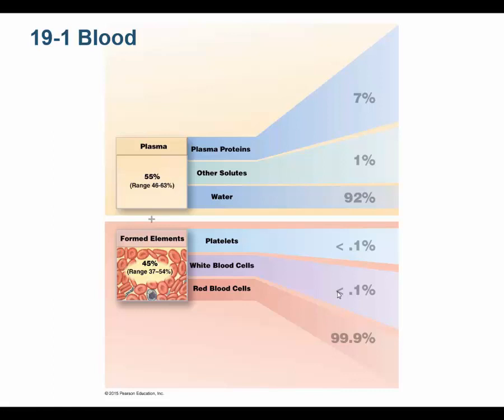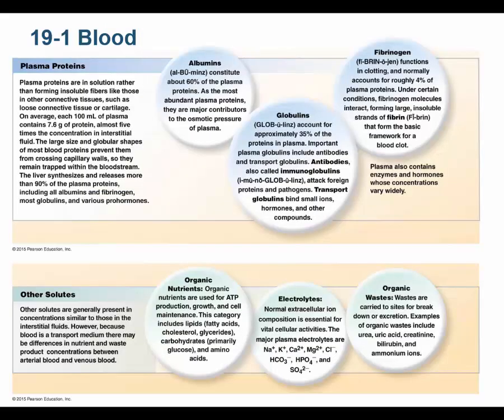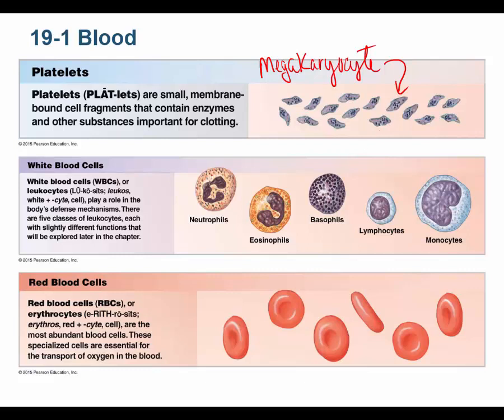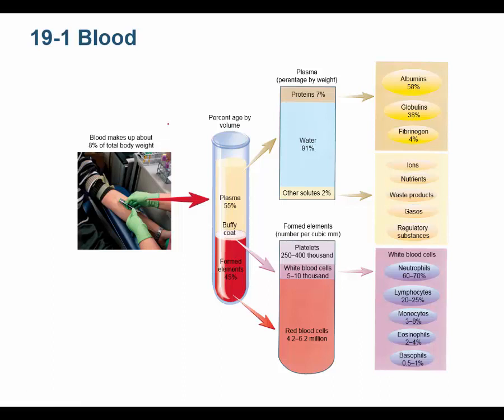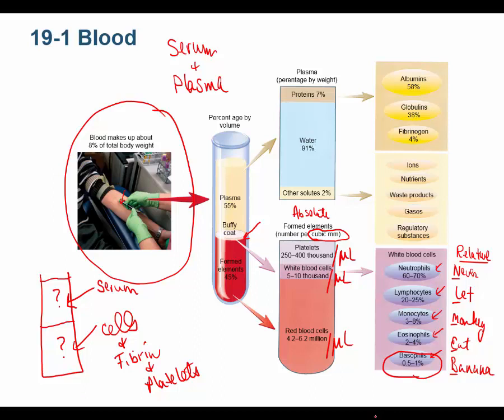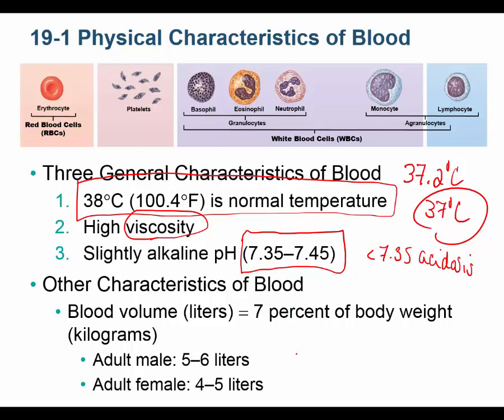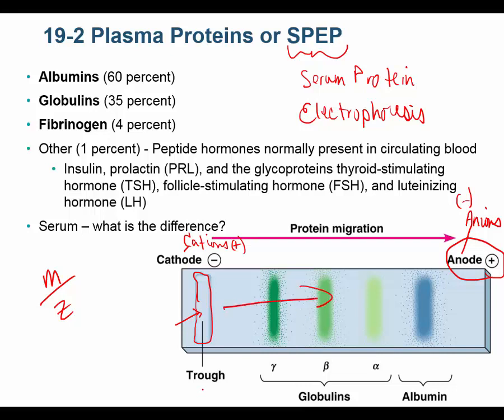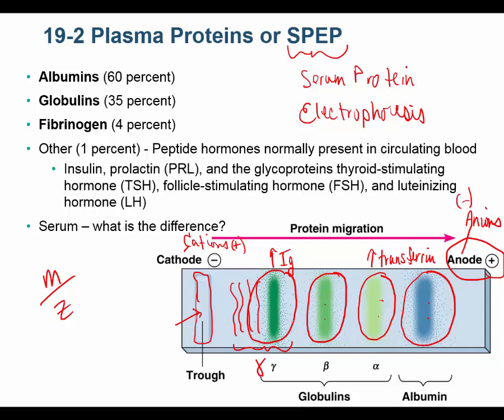Blood 1 of 5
Kiggins lectures